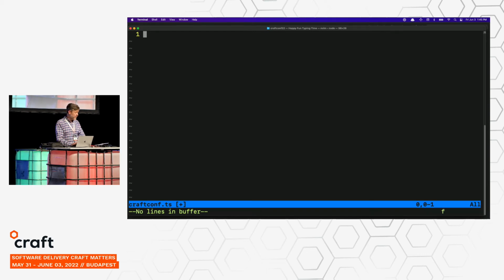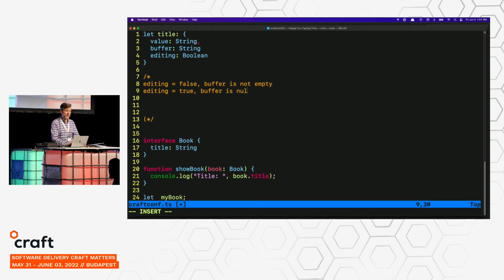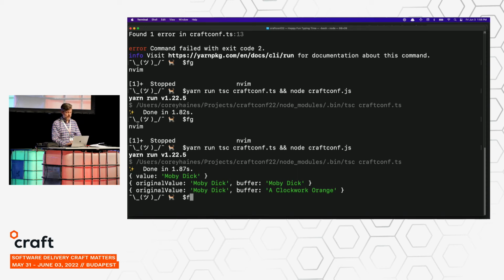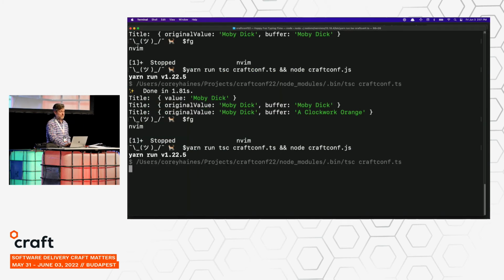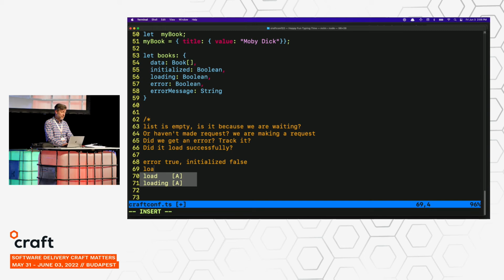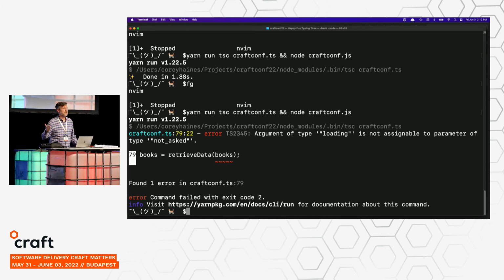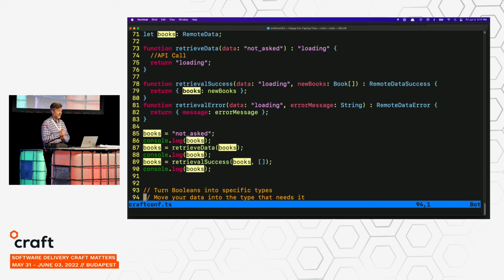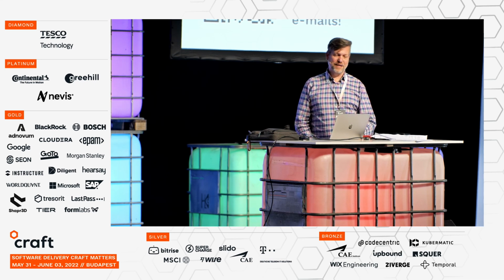Enhanced safety with types - Corey Haines, Independent Contractor | Craft Conference 2022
This talk was recorded at Craft Conference 2022. Corey Haines spoke about safer data structures. A good starting point with using a type system is modeling our business and functional domain. But they can also be used to make our system more robust by minimizing error-causing situations. In this talk, we'll investigate some examples of the "make impossible states impossible" philosophy by using our type system to build safer data structures.